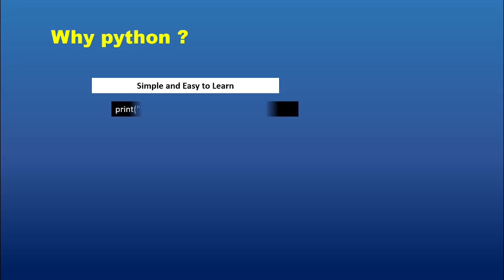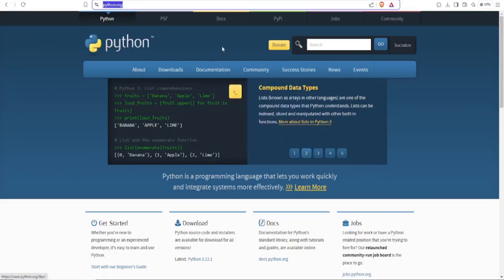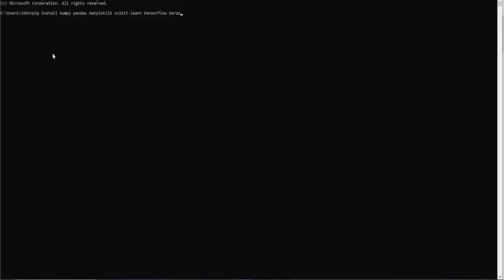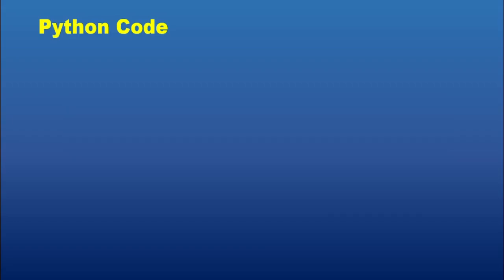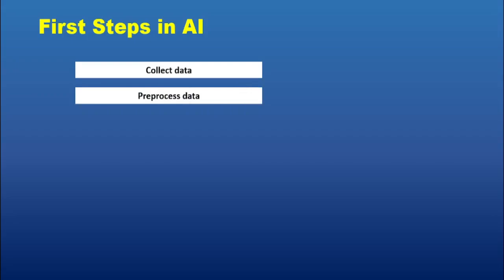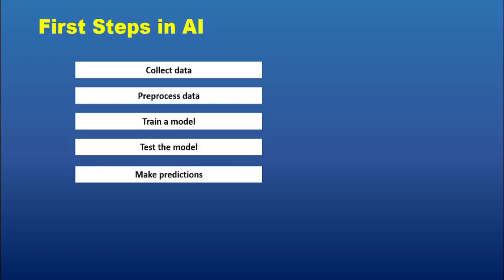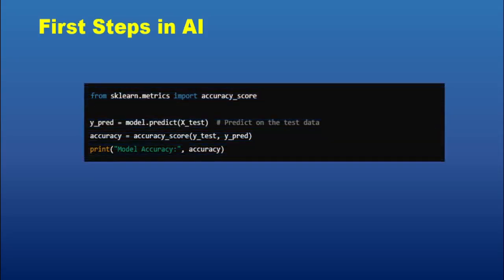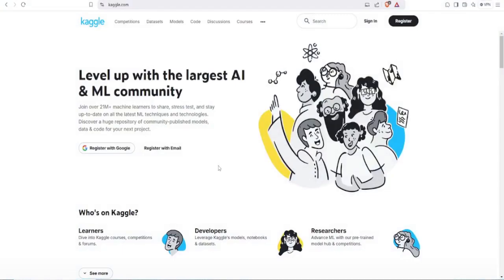How to Start Using Python for AI - Build Your First AI Model in Python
This is a tutorial video about how to start using python for ai development:

Welcome to our ultimate Python for Artificial Intelligence tutorial! 🚀 If you've ever wanted to understand AI or build your own AI models but felt overwhelmed, this video is perfect for you! By the end of this step-by-step guide, you'll have a strong foundation in Python programming and know how to take your first steps into the exciting world of Artificial Intelligence.
🧠 Why Choose Python for AI?
• Simple and beginner-friendly syntax.
• Access to powerful libraries like NumPy, Pandas, and TensorFlow.
• Widely used by companies like Google, Facebook, and Tesla!
✨ What You'll Learn in This Video:
1️⃣ How to set up your Python environment for AI.
2️⃣ Installing libraries like scikit-learn, Keras, and more.
3️⃣ Basic Python concepts for AI: variables, loops, and functions.
4️⃣ The AI workflow: data collection, preprocessing, training, and testing.
5️⃣ Building your first AI model with the Iris Dataset.
6️⃣ Introduction to Neural Networks with Keras.
💡 Practical Example Included!
We’ll guide you through creating a simple AI model using Python and the Iris Dataset, even if you're a complete beginner.
🔥 Next Steps After This Tutorial:
• Explore datasets on Kaggle.
• Experiment with advanced libraries like PyTorch.
• Build your knowledge by trying out algorithms like Random Forest or SVM.
🎥 Don’t miss this beginner-friendly guide that simplifies Python and AI into easy-to-follow steps. Whether you're new to coding or want to start your AI journey, this video is packed with actionable tips and examples.